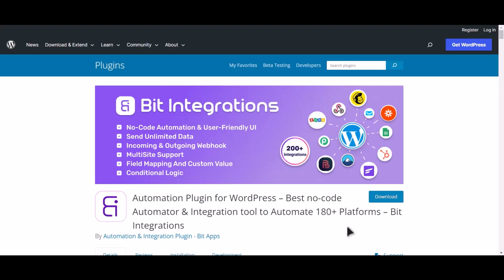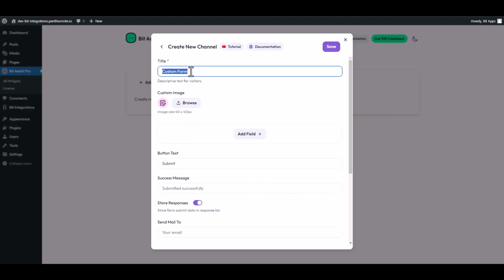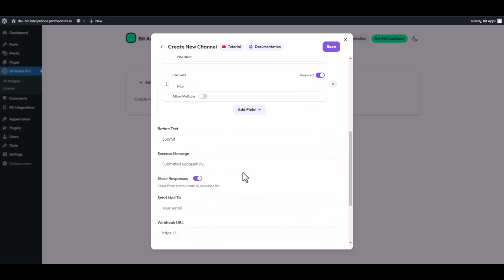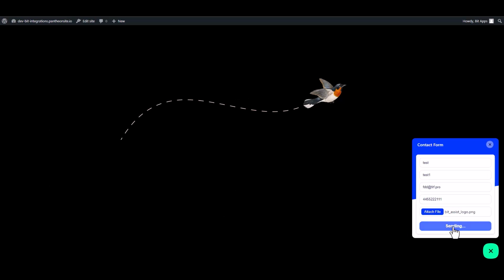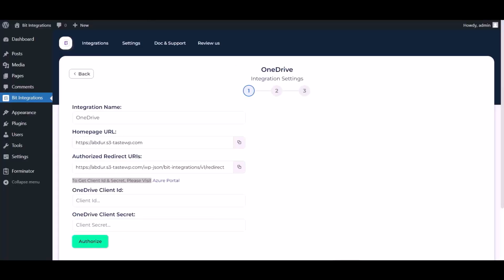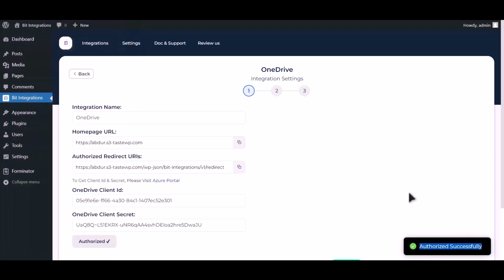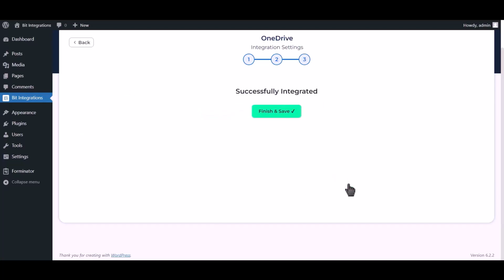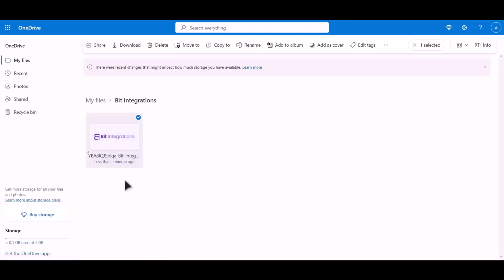Integrating Bit Assist with OneDrive | Step-by-Step Tutorial | Bit Integrations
🚀 Elevate your data management game with our comprehensive tutorial on integrating Bit Assist with OneDrive using the powerful Bit Integrations WordPress plugin. Discover how to seamlessly store, host, and sync your Bit Assist data, submissions, and uploads with OneDrive, optimizing your data management efforts and harnessing the convenience of personal cloud storage!

Join us in this enlightening video as we guide you through the step-by-step process of integrating Bit Assist with OneDrive, harnessing the capabilities of the Bit Integrations WordPress plugin. Unleash the power of data automation and take your form submissions and file hosting to the next level by leveraging the efficiency of personal cloud storage.

🌟 Key Highlights:
✅ Detailed walkthrough of integrating Bit Assist with OneDrive using Bit Integrations for WordPress.
✅ Enhance your WordPress website by effortlessly linking your Bit Assist data and submissions to OneDrive's personal cloud storage.

🔗 Whether you're a blogger, business owner, or data enthusiast, this integration empowers you to effortlessly manage, host, and sync your Bit Assist data, submissions, and uploads with OneDrive's personal cloud storage. Join us now to experience the efficiency of seamless data integration!